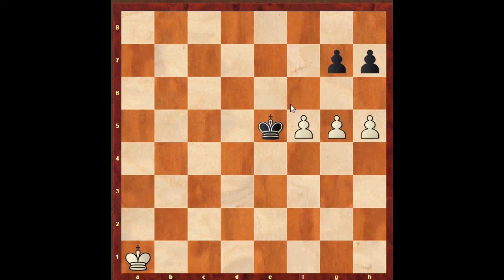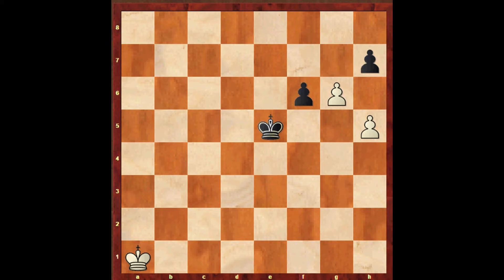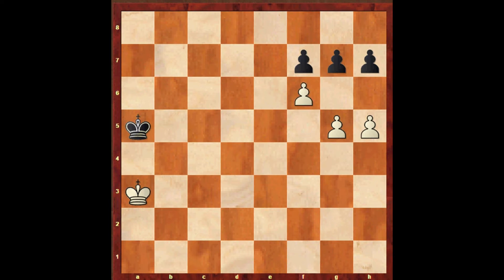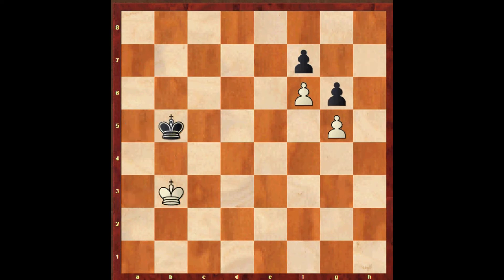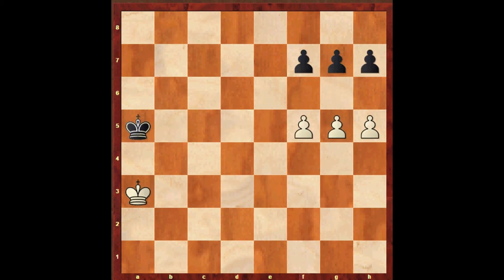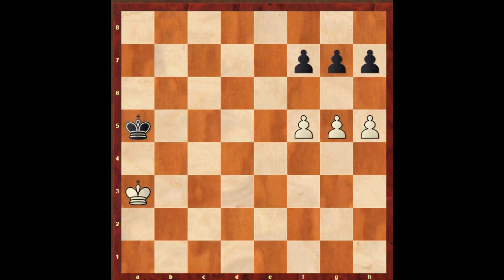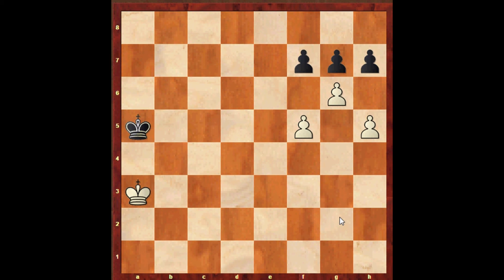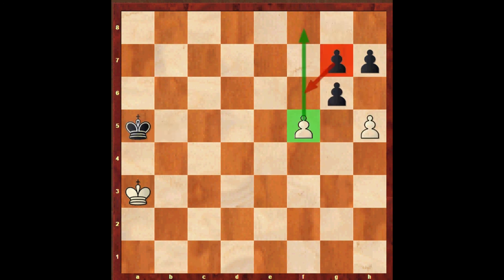King vs Pawn, 3v2, 3v3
A Short and simple way to win Pawn endgame of 3v2 and 3v3.